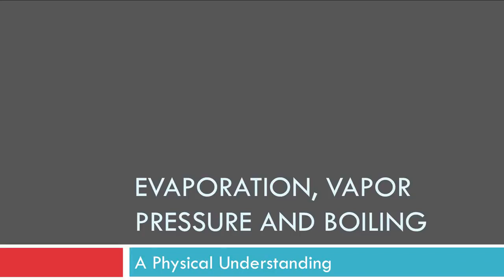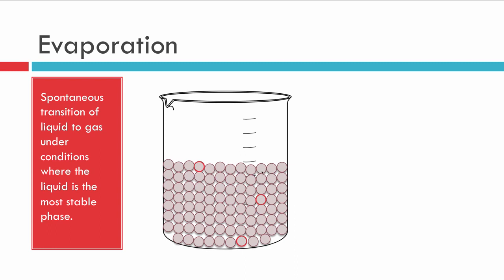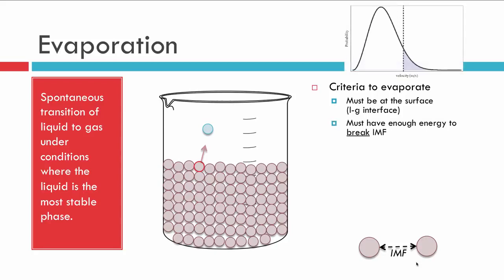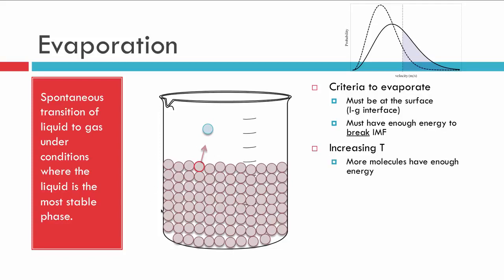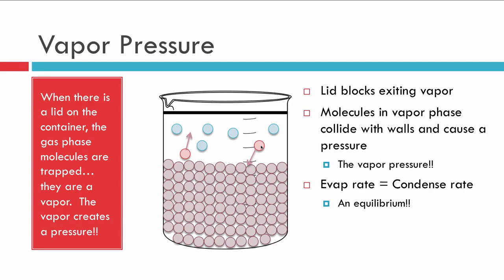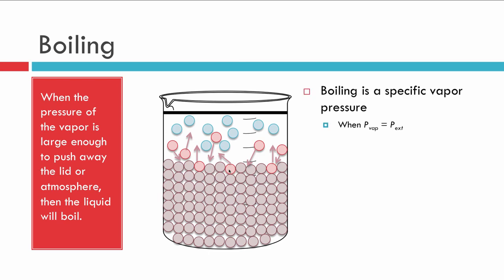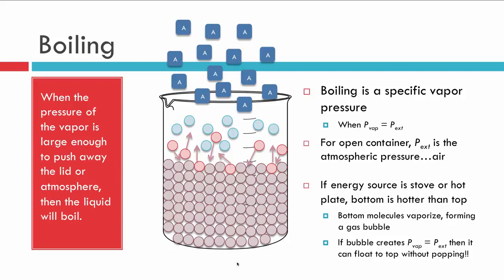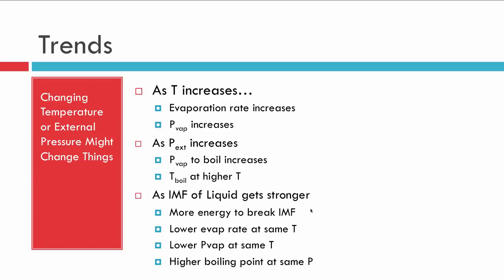FOR EDIT 3